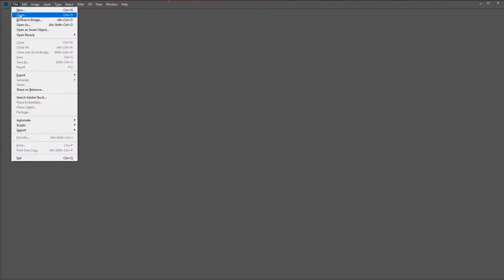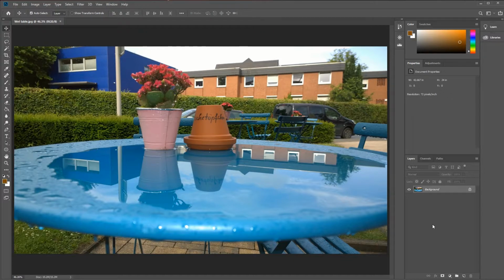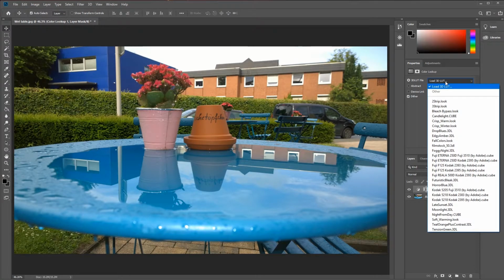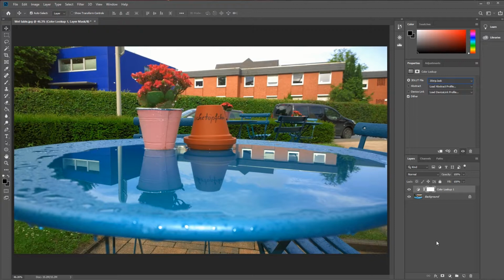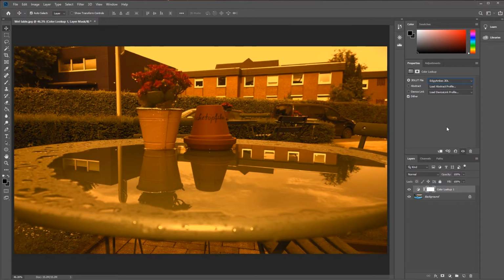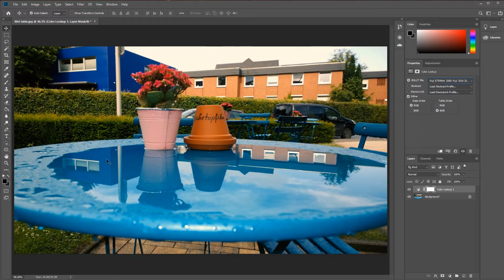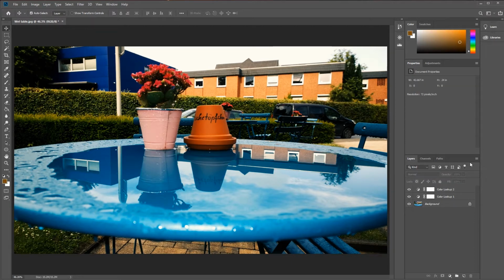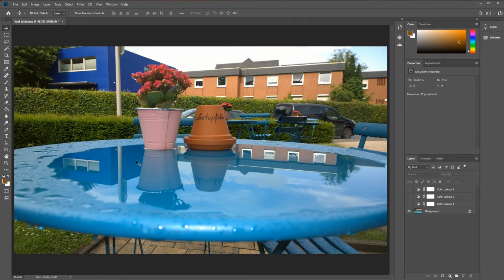High contrast colors using LUTs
Session 2 in my free series Color grading using Look Up Tables In Photoshop, free to join on Udemy